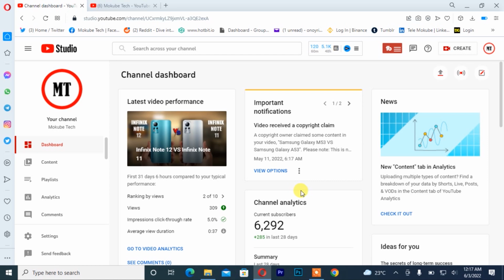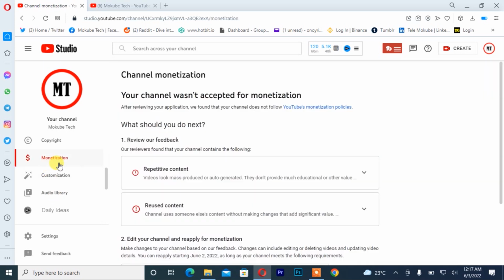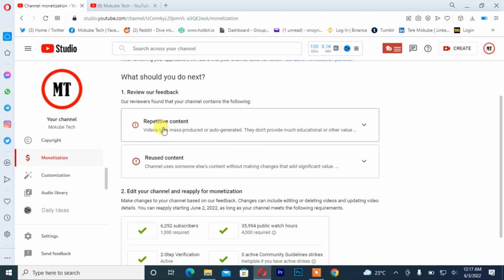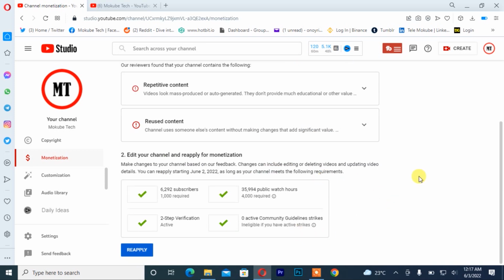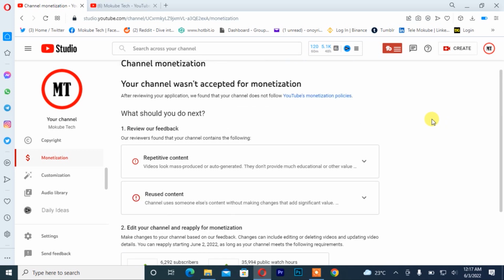Youtube Monetization Problem Fix | Your Channel Wasn't Accepted For Monetization || 100% Work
Hi Friend In this Video You will Learn How to FixYoutube Monetization Problem  || Your Channel Wasn't Accepted For Monetization